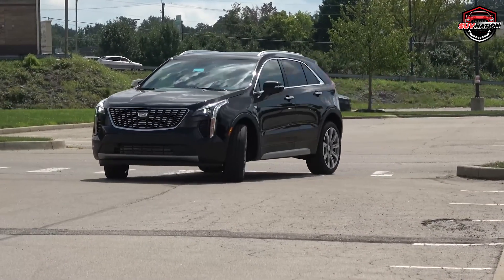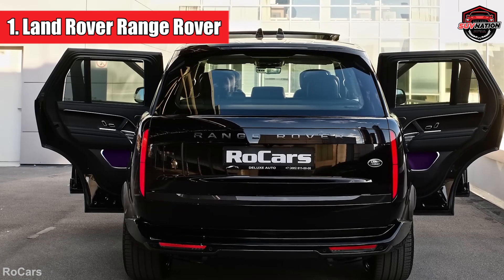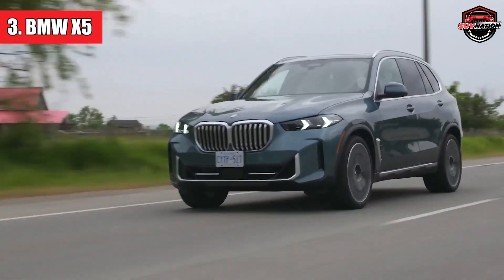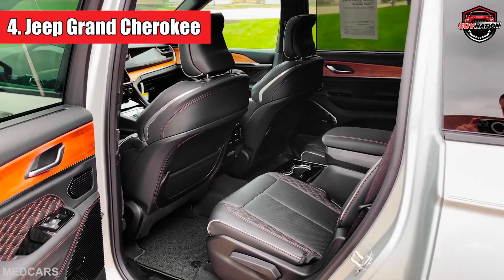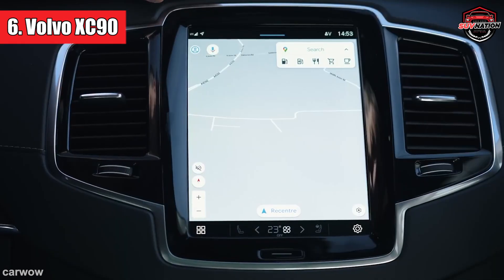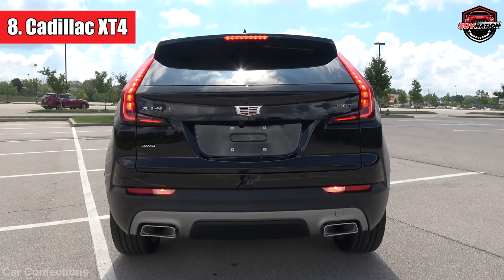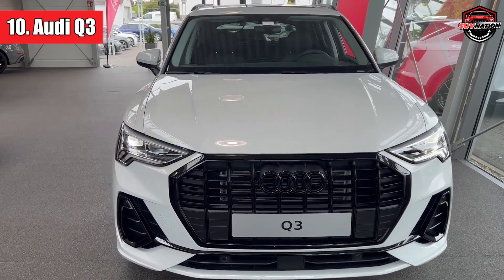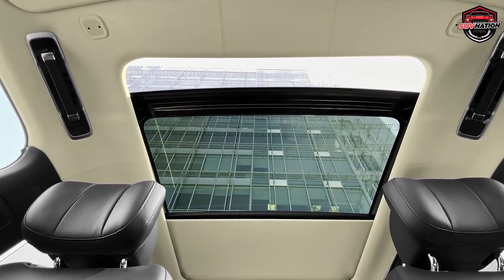Warning! Do Not Buy These Money Deleting SUVs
Just imagine this scenario for a moment. You worked really really hard, saved for quite some time and decided to treat yourself with something special. You decided to buy a brand spanking new SUV, because you deserve it, you rightfully earned it. You park your new and expensive shiny truck in your driveway, your neighbors look at you with respect and slight jealousy, your family and friends congratulate you, and you are on top of the world. And then disaster. You find out that you did not buy a vehicle, instead you bought a money burning, credit limit shredding, and bank account deleting machine. Scary isn’t it? But relax and don’t worry, because today we will save you from such misery and give a list of SUVs you must avoid  or you will go broke from high maintenance and repair costs.